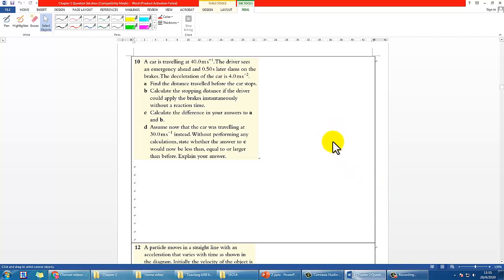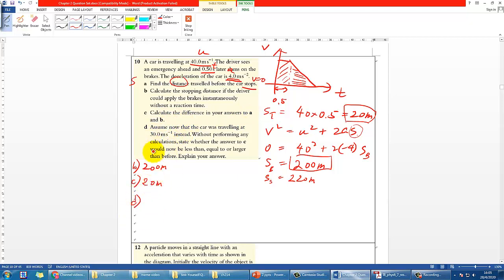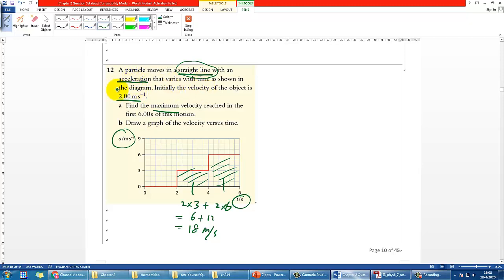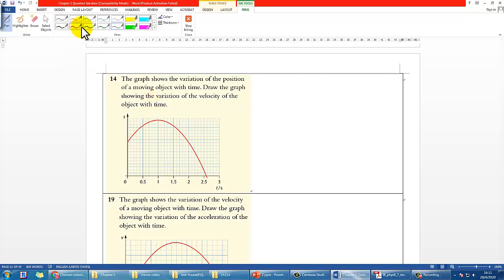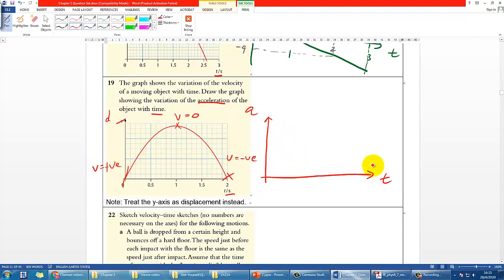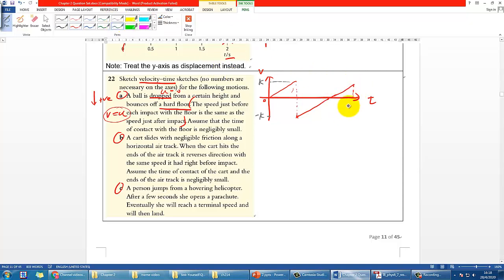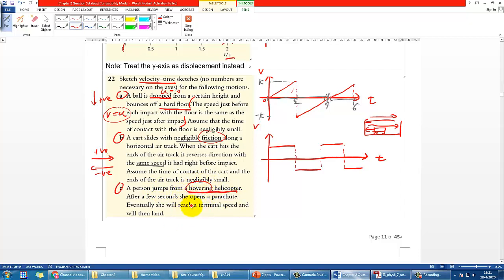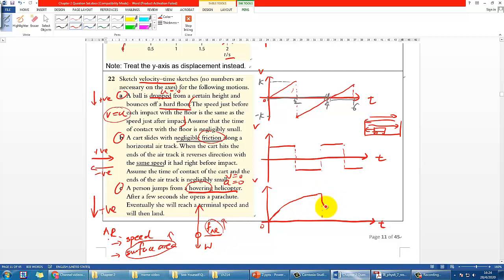Kinematics Eqt Homework (2) - IB Physics A.1 (Part 5)